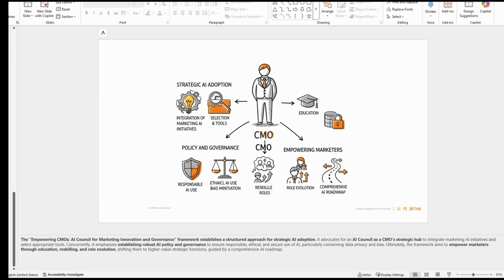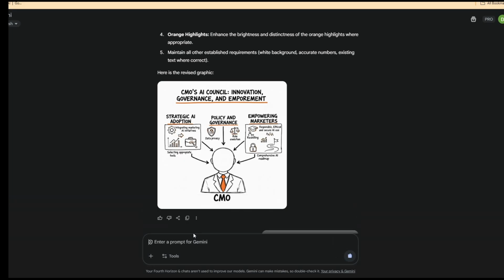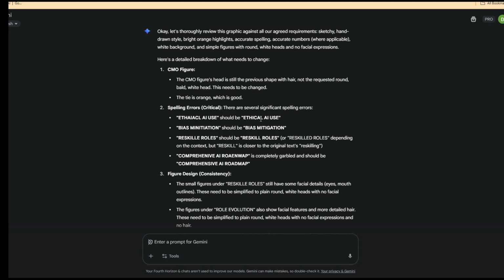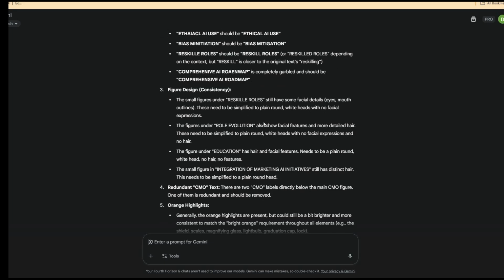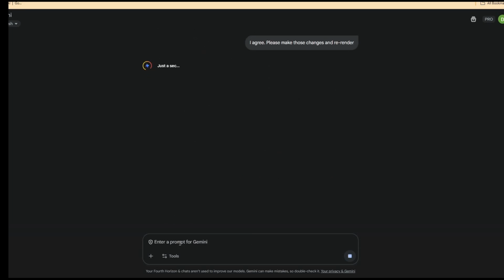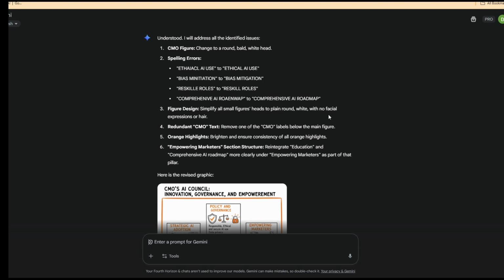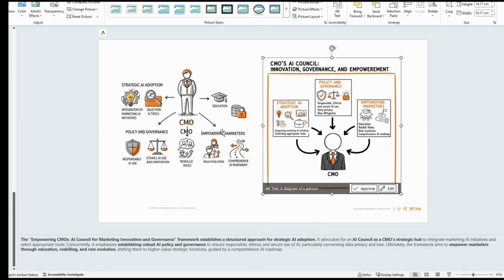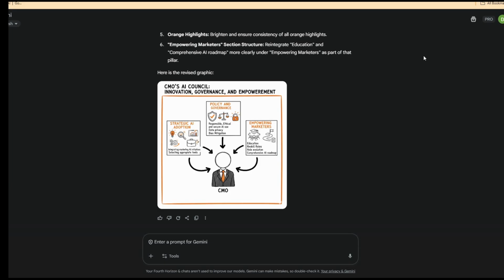Fourth Gear GenAI Checking its own Work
AI created artwork is known for being inconsistent. The solution is to be very clear on your requirements and keep reinforcing those requirements for your image, graphic, icons on every turn.
Even then it can go off script, what then? Get the GenAI to critique its own creation and suggest the changes that need to be made to get on brand and on story. That's right get the school kid to check its own homework